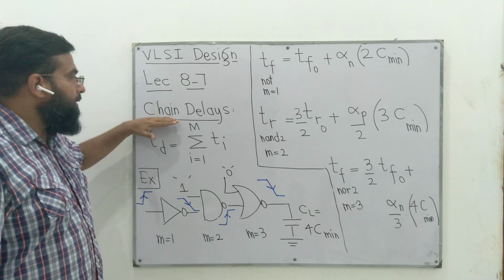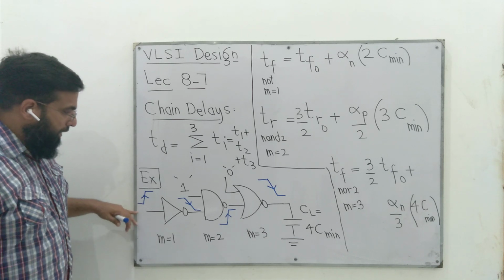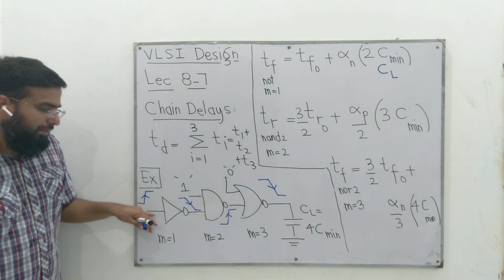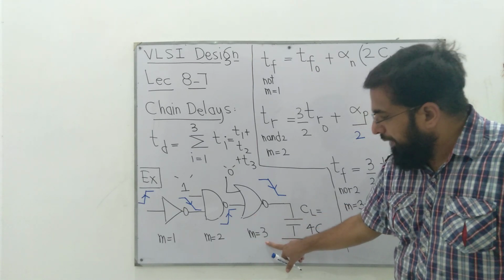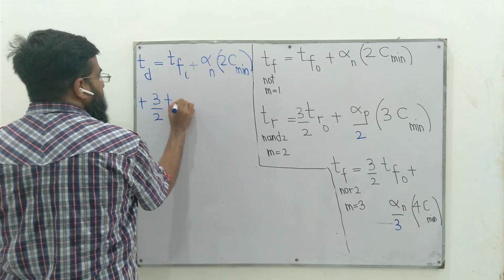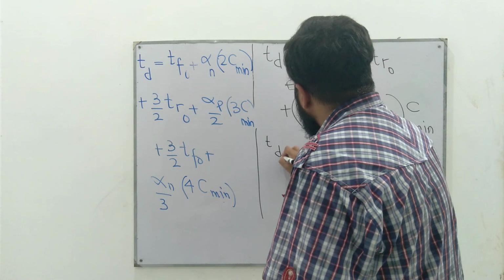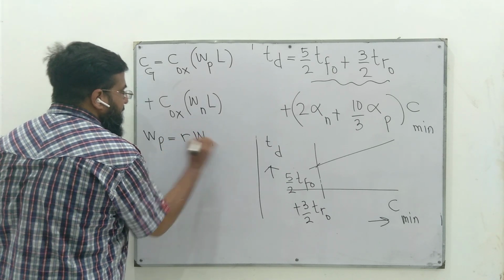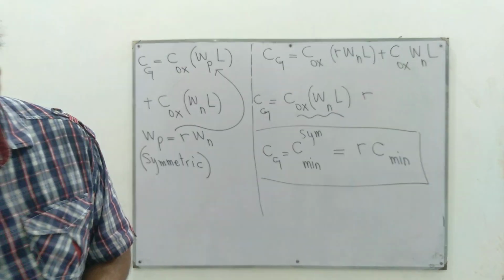VLSID8-7 | Chain Delays | VLSI Design| CMOS